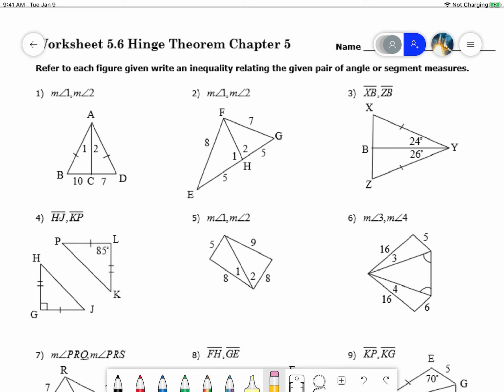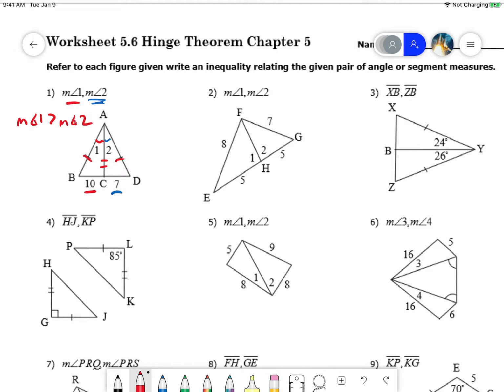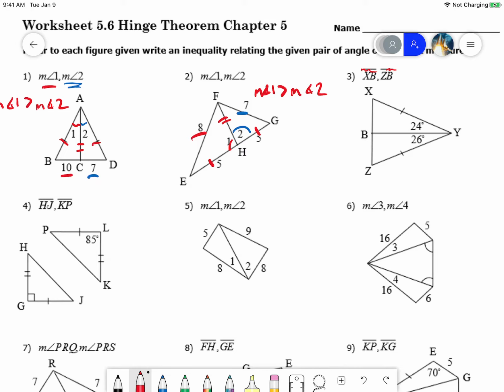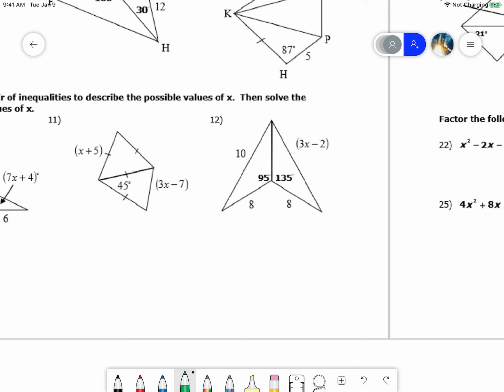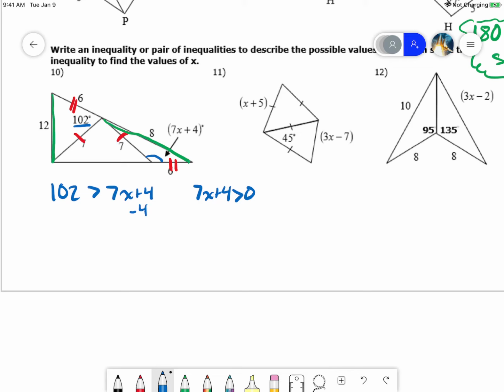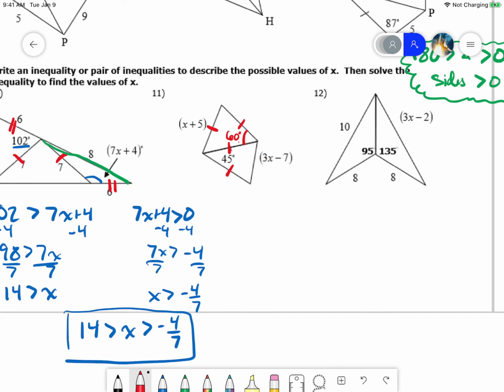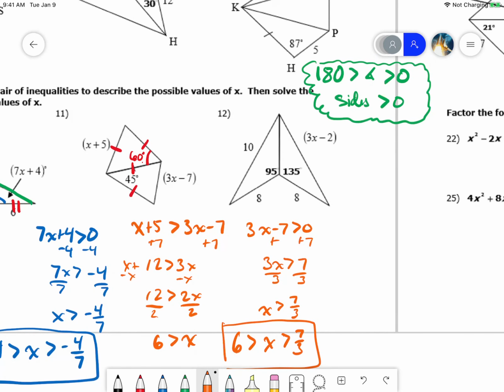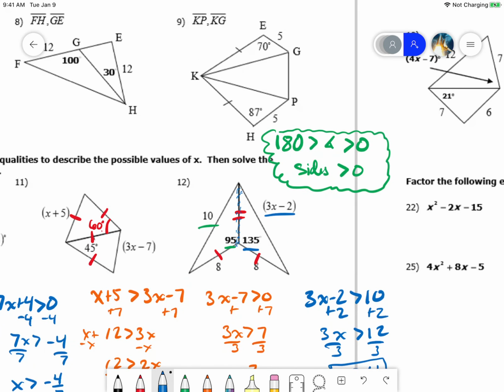Inequalities in Two Triangles (Part 2)